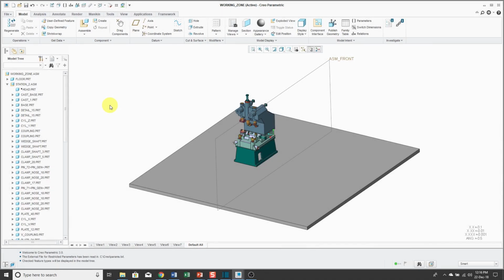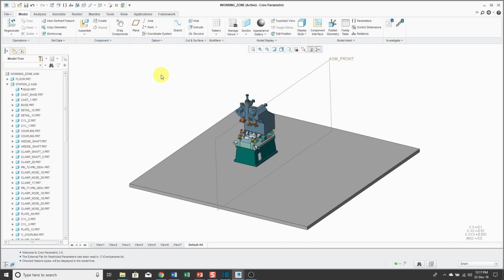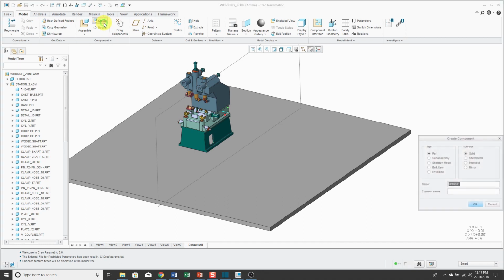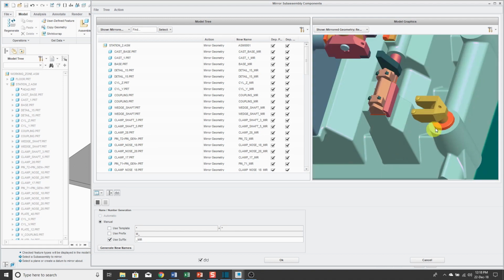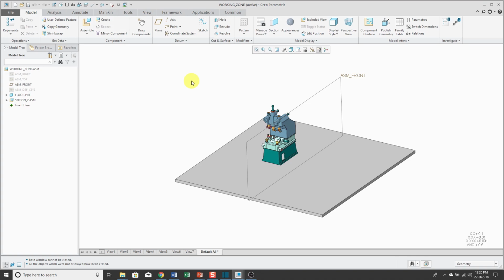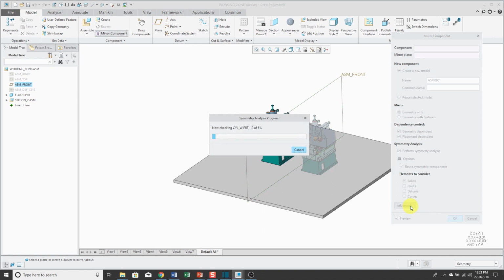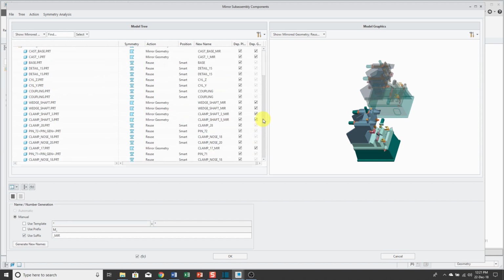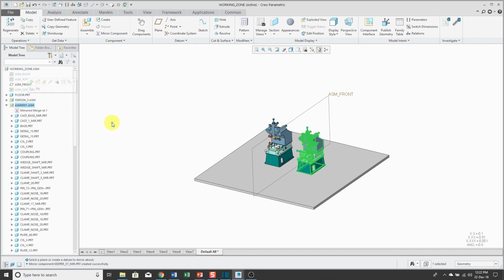Creo Parametric 4.0 Enhancements - Smart Mirror (Part 2 - Subassembly)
This Creo Parametric 4.0 tutorial video shows the new functionality for mirroring a subassembly using the new Mirror Component command. Users can perform a symmetry analysis to let Creo Parametric figure out which components can be reused.

Thanks,
Dave